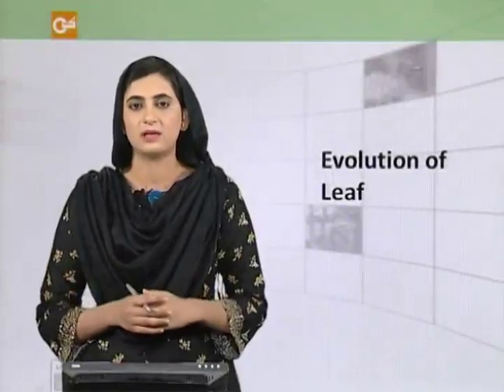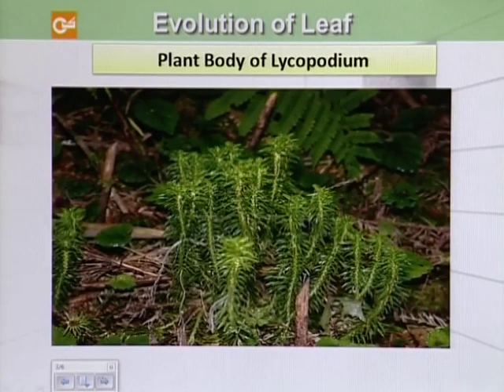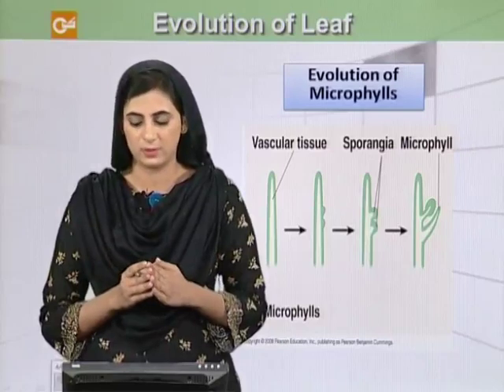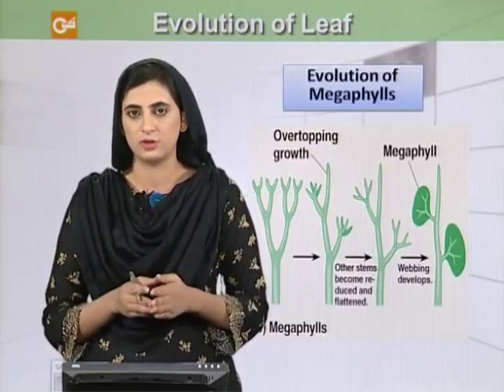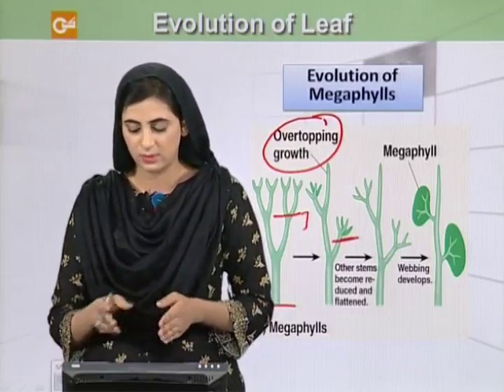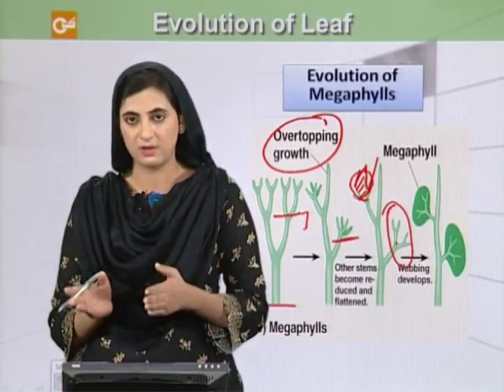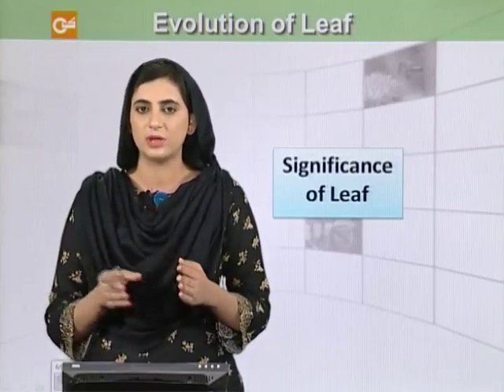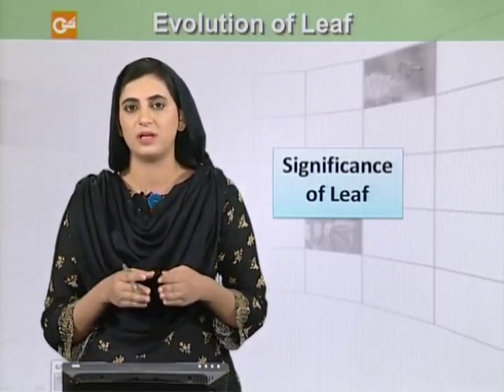Biology- Fsc Part 1 Chapter 9 Evolution of Leaf- Biology